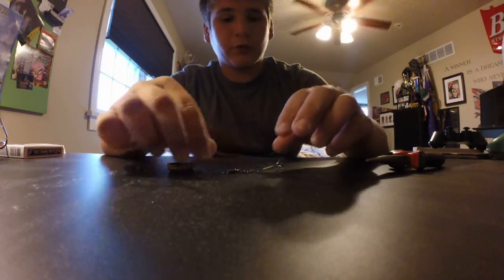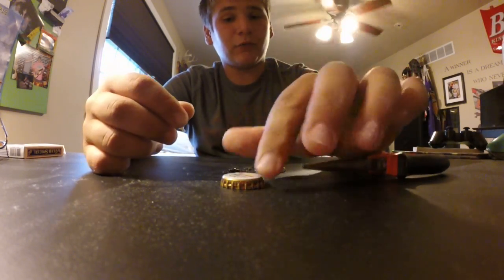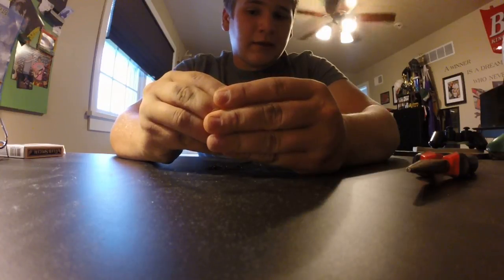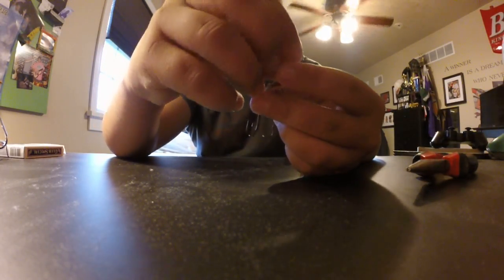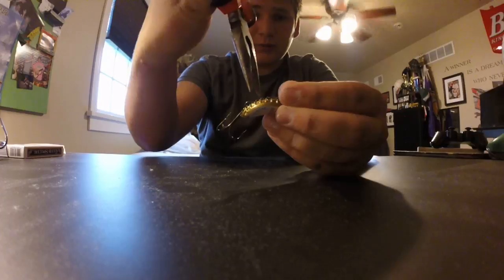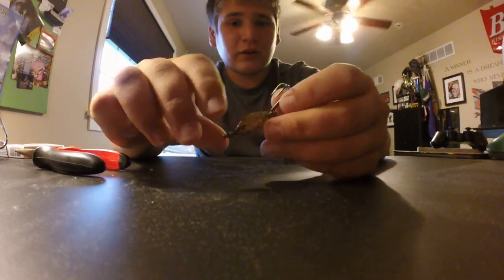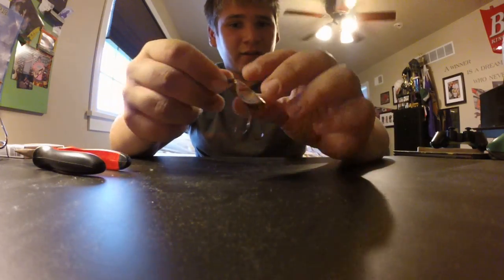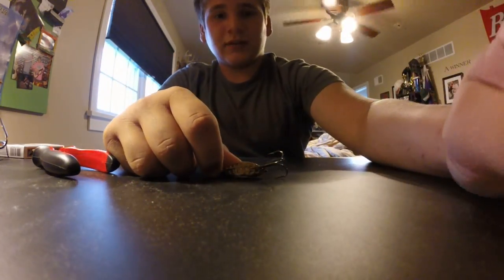DIY Bottle Cap Lure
Quick DIY bottle cap video